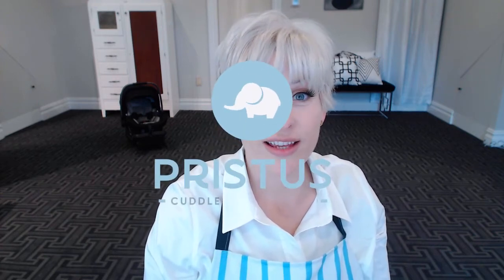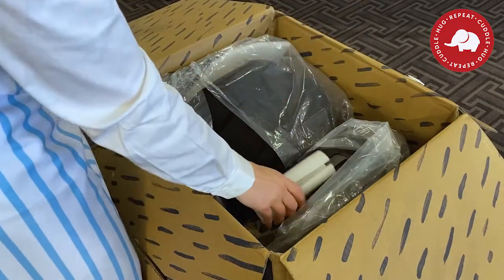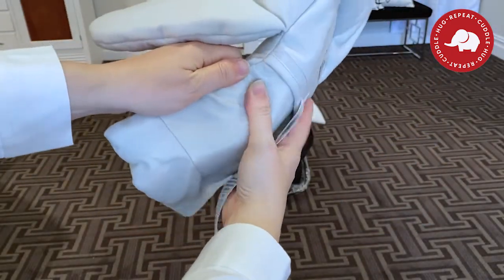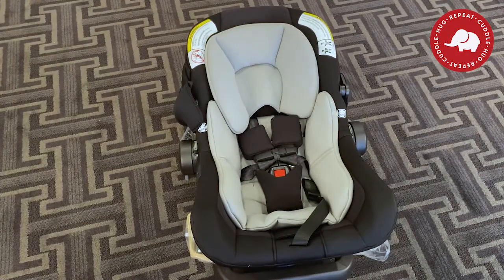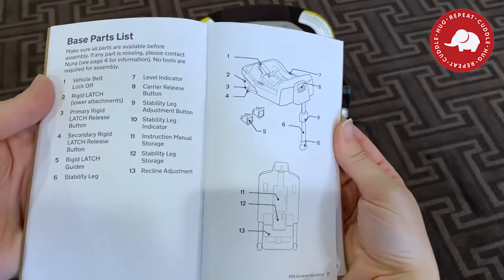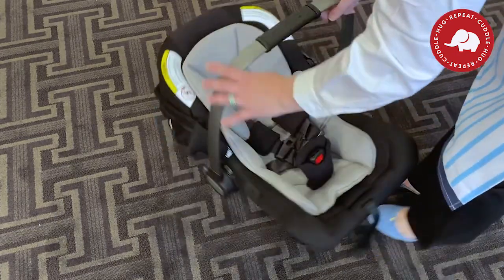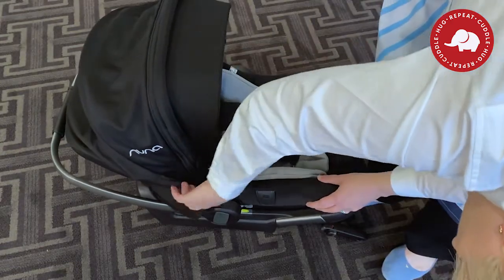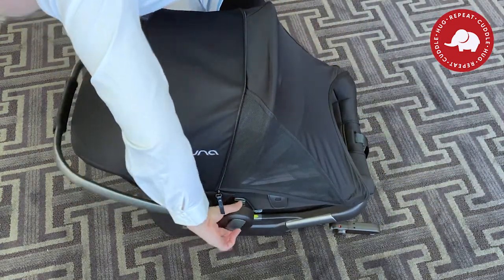Let’s look inside a brand - nuna pipa lite lx Unboxing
Finally, unboxing the Nuna pipa lite lx car seat. Is it worth the price? Let’s review. -Renae

Tag Cloud:
- nuna pipa lite
- nuna pipa lite lx unboxing
- nuna pipa lite lx
- nuna pipa lite lx infant insert
- nuna pipa lite lx review